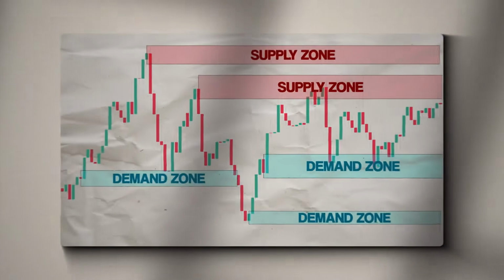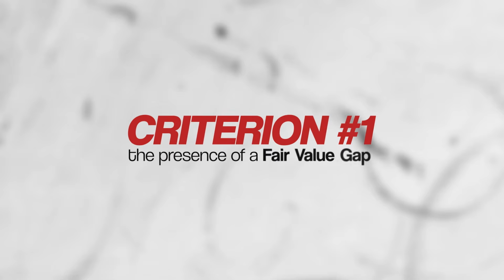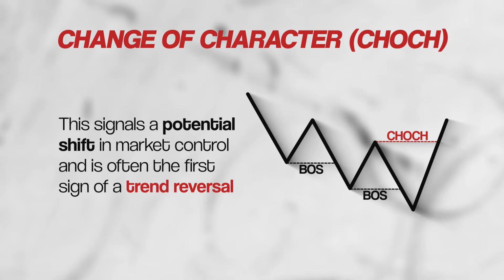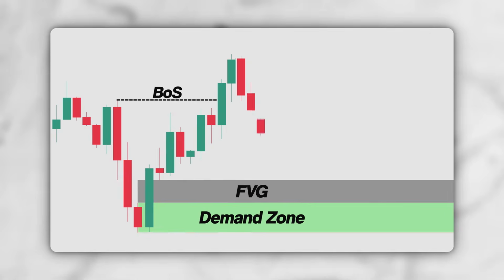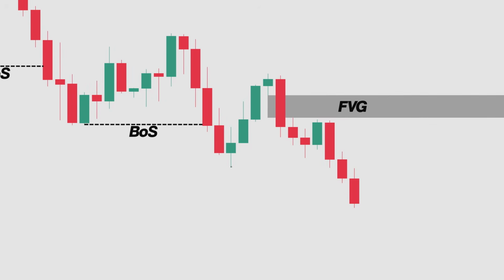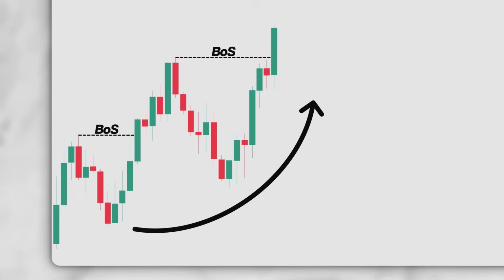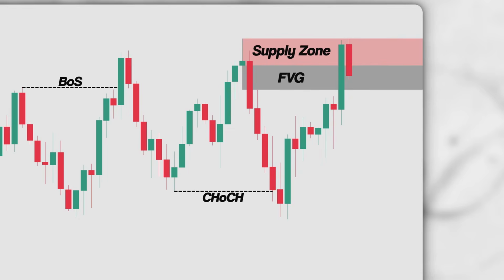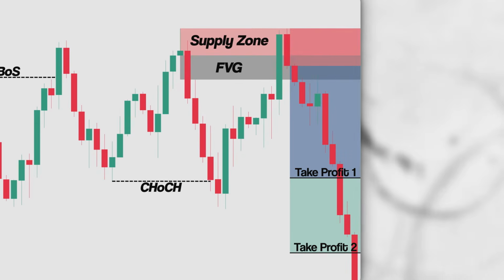The BEST Supply and Demand Trading Strategy Explained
Supply and Demand Trading Strategy is one of the most effective approaches in Smart Money trading.
In this video, you’ll learn how to identify real supply and demand zones, understand market structure, and trade them using Fair Value Gaps, Break of Structure, and Change of Character in real market conditions.

00:00 - Introduction
00:40 - What Is Supply and Demand
01:02 - How to Identify Supply and Demand
03:12 - How to Trade Supply and Demand
05:27 - High Win Rate Supply and Demand Strategy